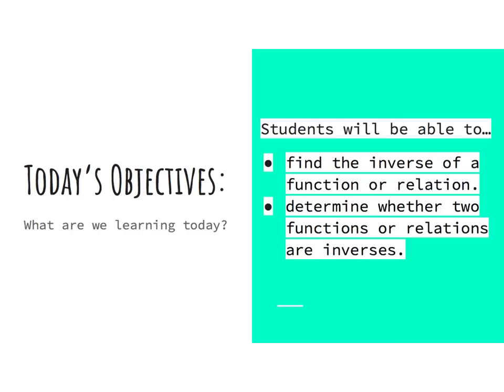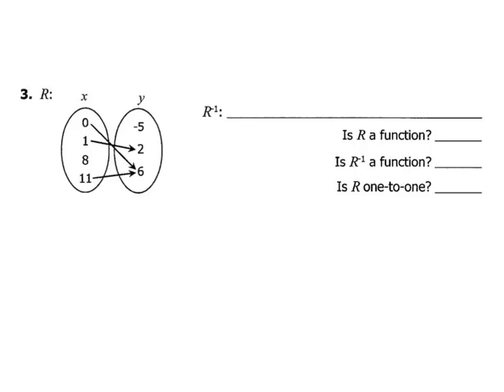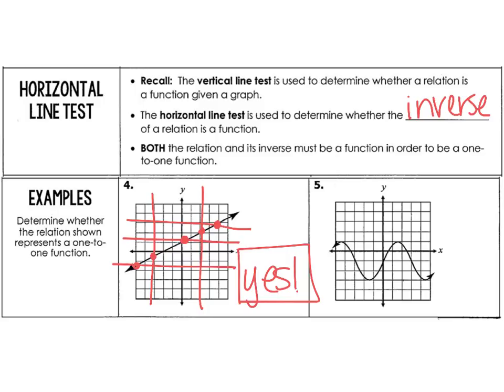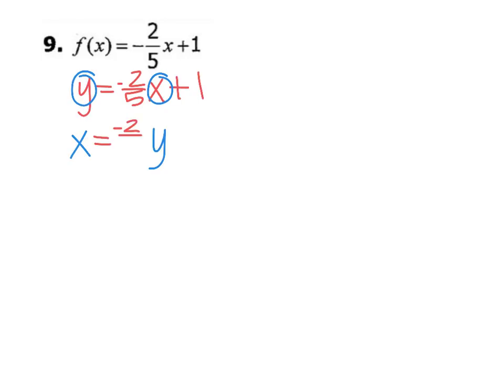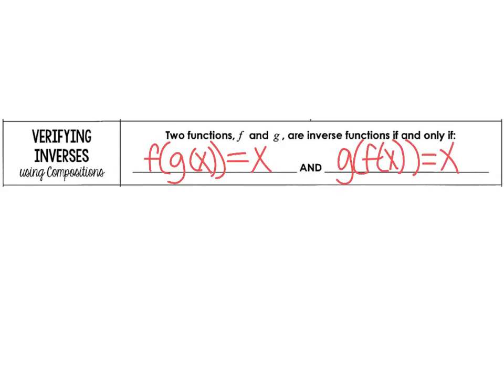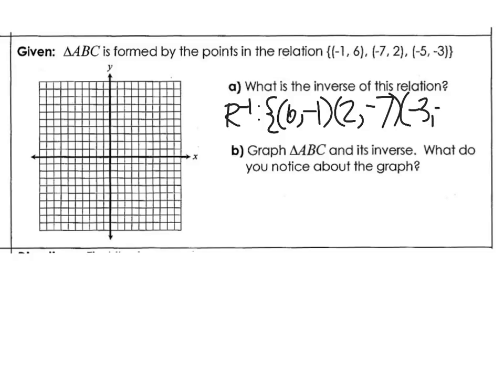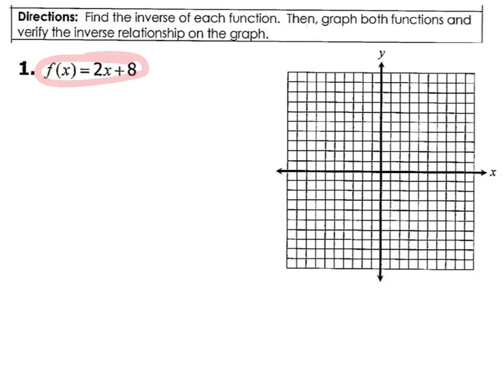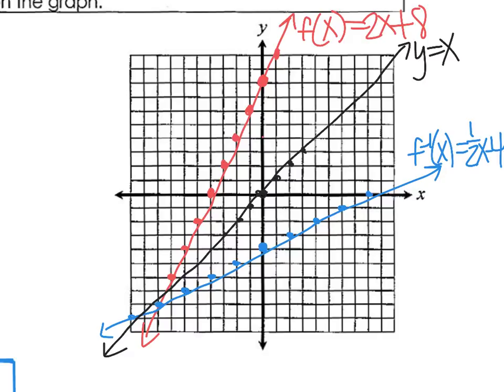ALG2 U6 Day 6 - Inverse Relations and Functions